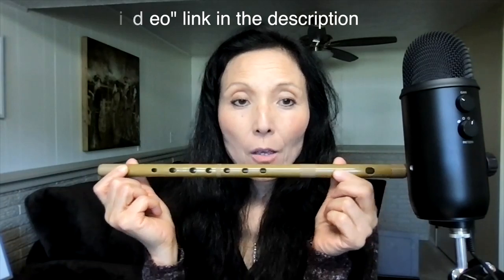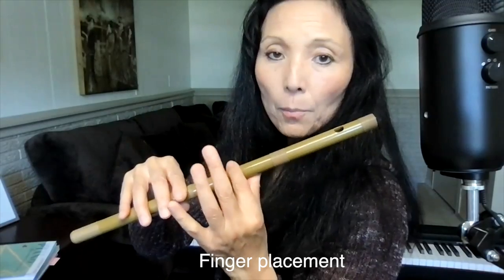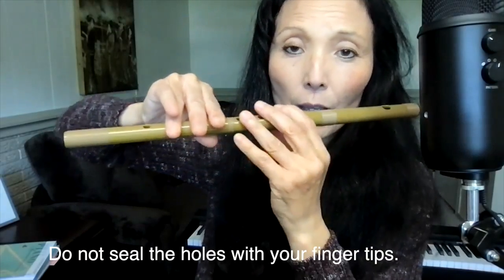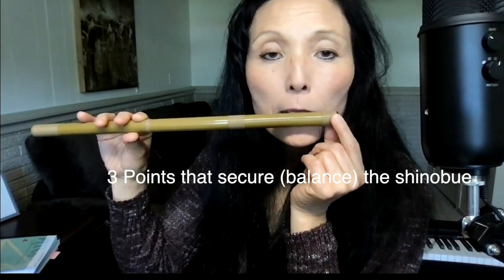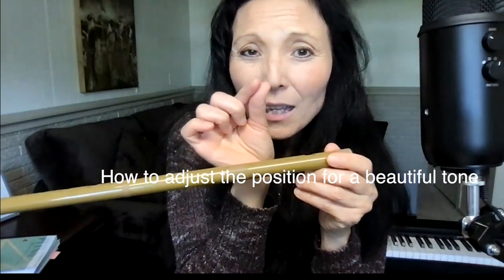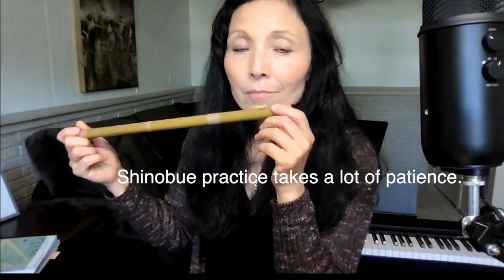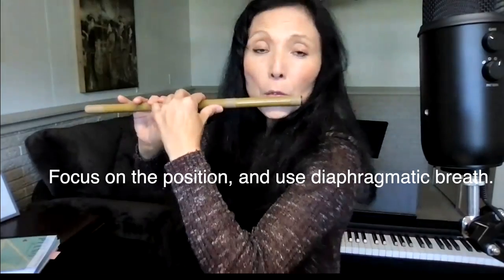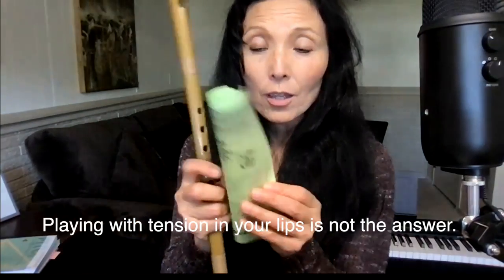How to Make Sound on Shinobue (Beginners)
So you got your first shinobue flute and realized you cannot make a sound on shinobue just by blowing into it. In this video, I will show you how you can practice making a good sound on Shinobue. If you are a beginner or someone who gave up on shinobue because you couldn't make a good sound after trying it for a few days, this video is perfect!

Chapters:
00:00 How to make sound with your first shinobue
00:26 Hold your shinobue the right way.
00:50 Finger placement - do not play with your fingertips
03:00 How to secure (balance) your shinobue
04:03 2 ways to adjust shinobue position
06:27 Start with playing 6 (on low octave)
08:18 Practicing with shinobue takes a lot of patience
09:08 How to add more notes without failing
11:30 Do not tighten your lips (like smiling)
12:25 Diaphragmatic breathing

For a free shinobue buying guide and a list of free online shinobue tutorials from Japanese shinobue masters that are easy to understand for non-Japanese speakers, please

Ready to try a shinobue? I have partnered with Suzuki, and now you can get their wonderful and affordable shinobue without paying high shipping fee from Japan and waiting for weeks to get one on ebay! (Due to outrageous international shipping costs, I can only ship them inside the USA.

🇯🇵 Born and raised in Yokohama, Japan, I play Shinobue (Japanese Bamboo Flute), Koto (6 Ft. 13 string instrument), piano, sing and compose. I speak/write both English and Japanese. My goal here is to introduce Shinobue to the world and help those interested in shinobue but having difficulty getting information, instructions, and materials outside of Japan. 🇯🇵

I post shinobue tutorials, performance videos (of anime songs, Japanese traditional music, meditation music, etc.), shinobue information, purchasing guide...anything related to shinobue!

🇯🇵 Based in Northeast Ohio (Cleveland area), I offer fun and educational Japanese music programs to schools, Universities, cultural and diversity events, Japanese American community events, etc. Please for more information.🇯🇵

私は、横浜で育って、今はアメリカで 音楽をやっています。篠笛、お琴、ピアノ、歌, 作曲します。篠笛はまだまだ始めたばかりですが、佐藤ぶん太先生と狩野嘉宏先生のご指導とアドバイスをもらいながら、アメリカ、それから世界で篠笛に興味のある方々をヘルプできたらと思っています。
もしよかったら、私のウェブサイト（saitomusic.com）ご覧になってください。オンラインで歌、ピアノ、作曲のレッスンしてます！よろしくお願いします！